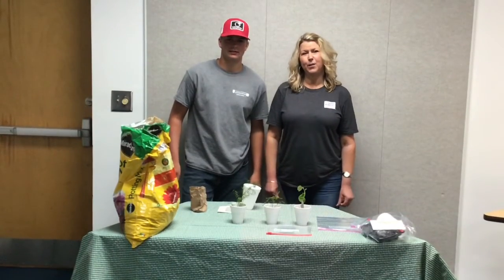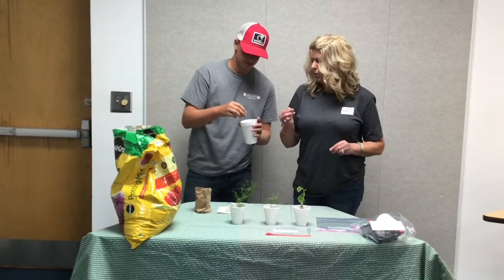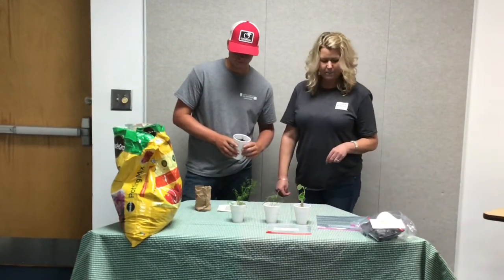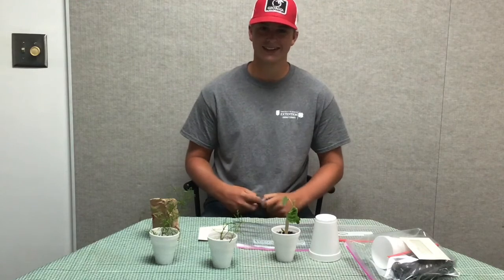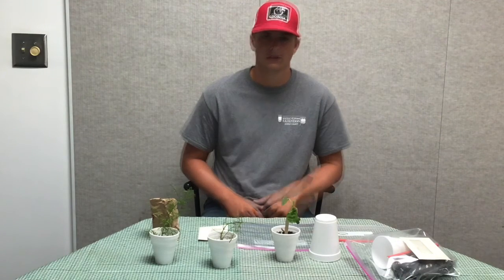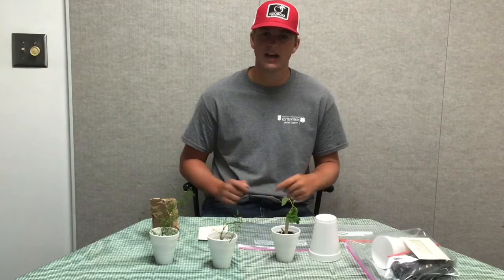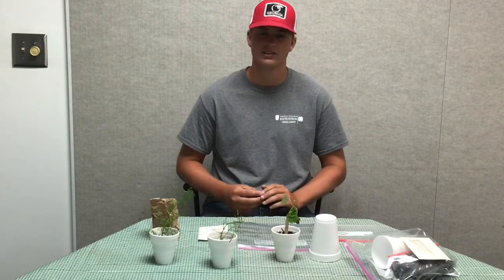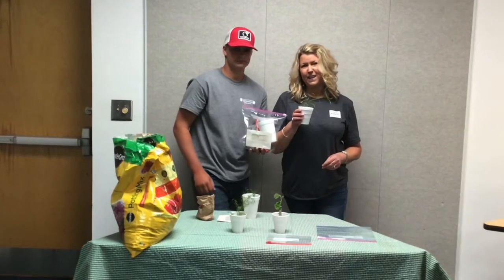Georgia Farm Bureau Planting Demonstration and Story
Penny and Dallas Parkerson give us a story and a planting demonstration.